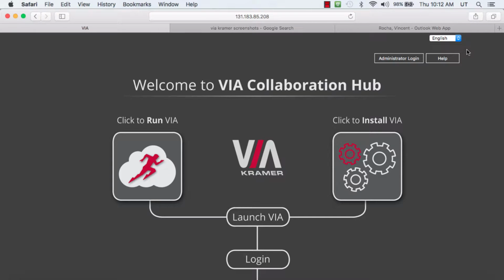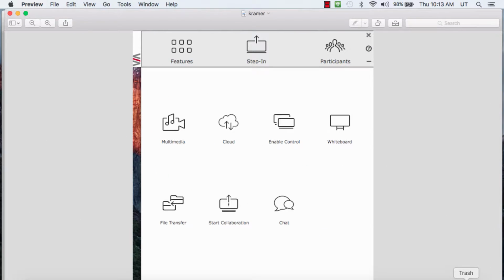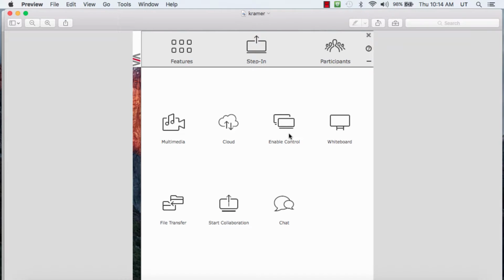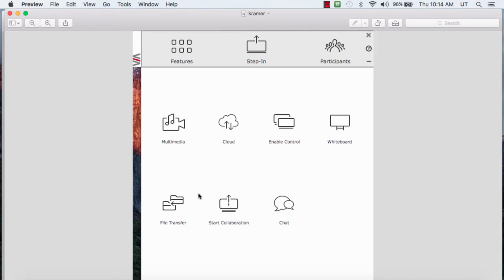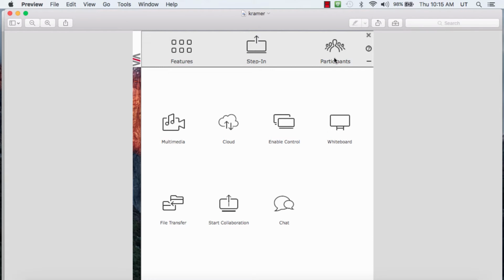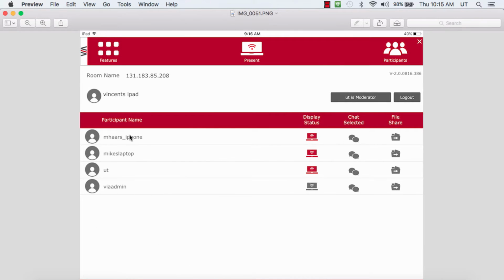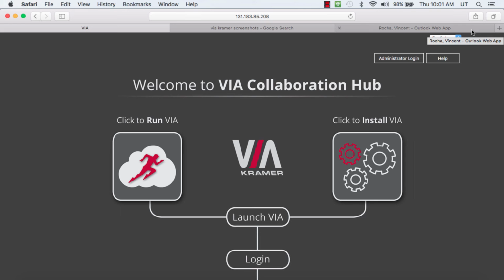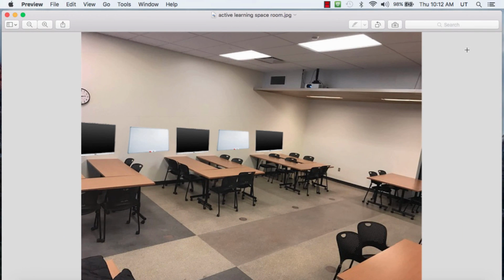Active Learning Class